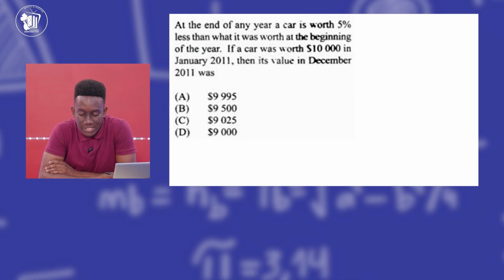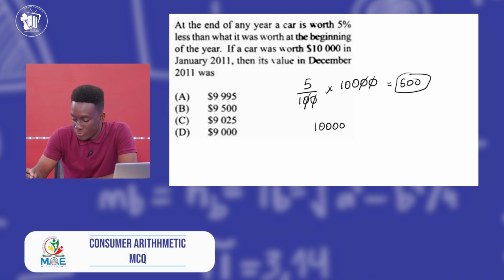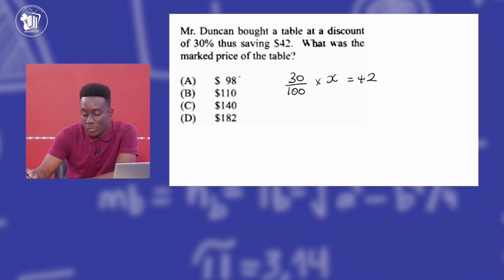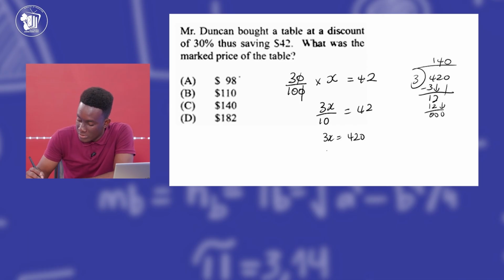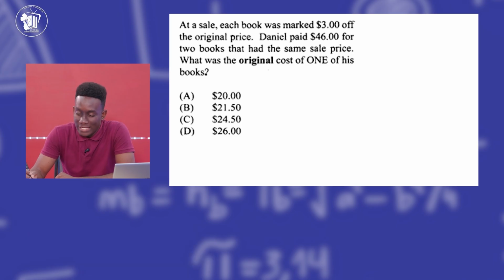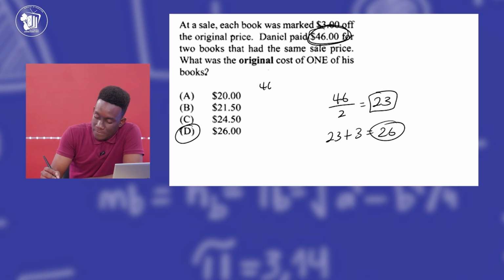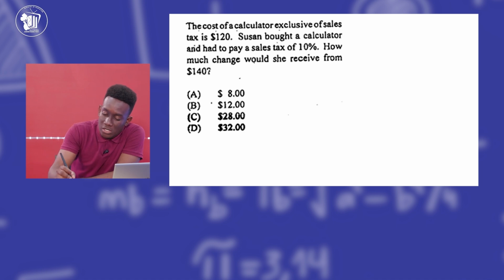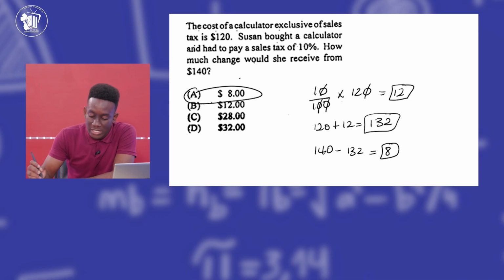Consumer Arithmetic part 3 - CSEC MCQ